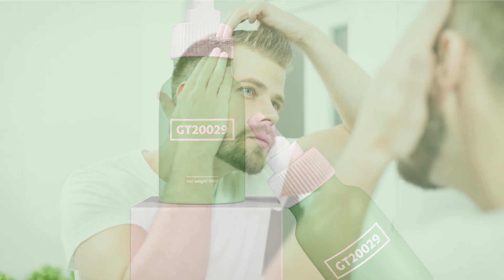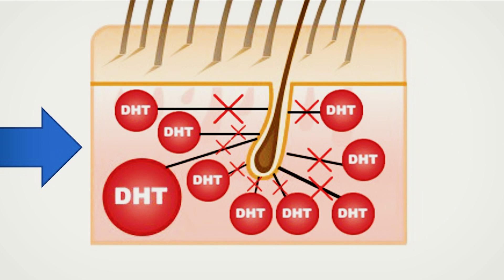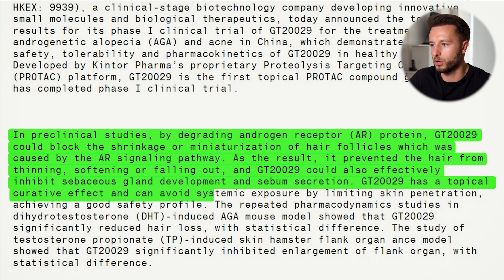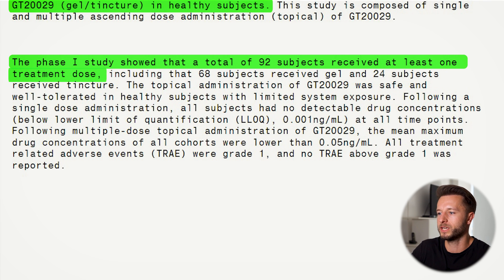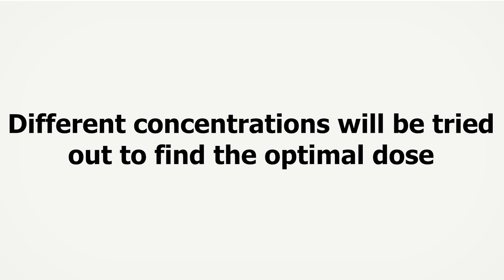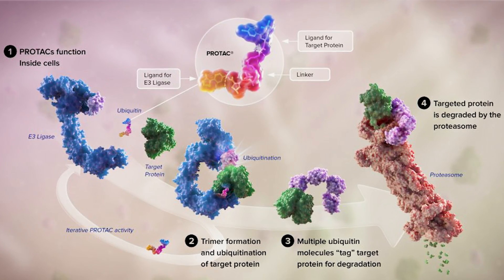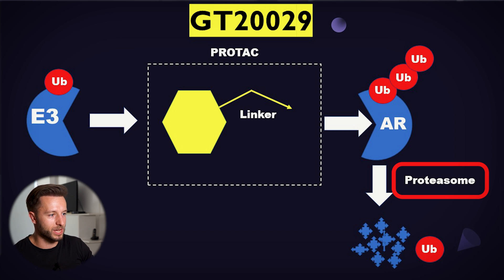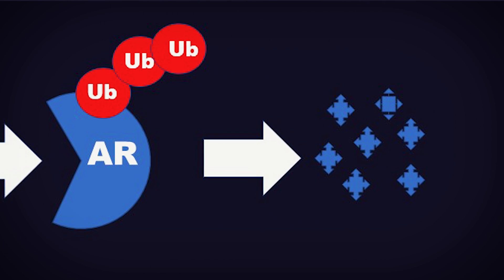Amazing Hair Loss Treatment Being In Research NOW! GT20029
GT20029 is an androgen receptor degrader. How it works and why it has enormous potential in treating hair loss, even without needing to use Finasteride or Dutasteride?